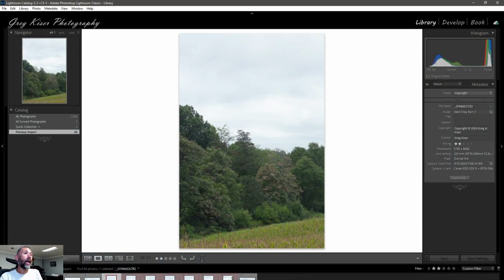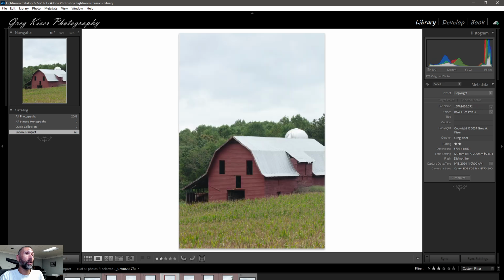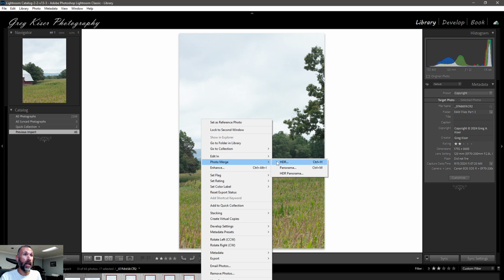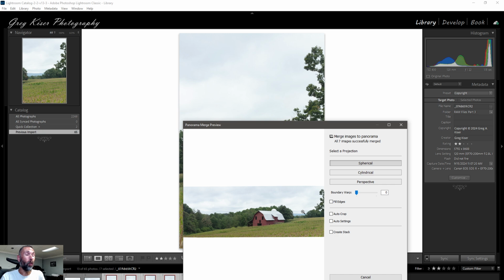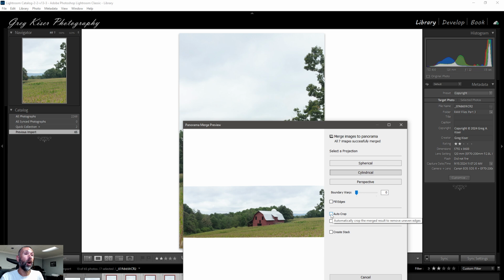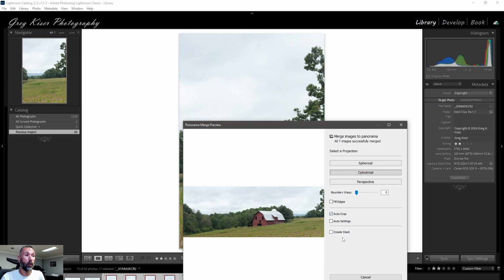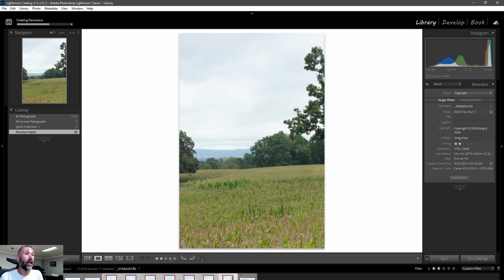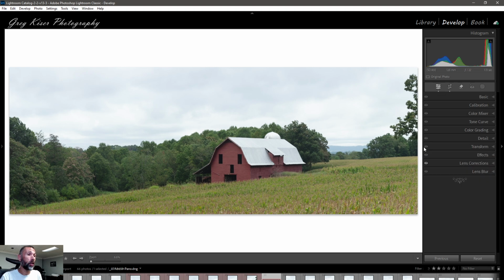Tuesday's Tips: How to Build a Panorama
This week, we will look at how to stitch several images into a panoramic scene.  It is easier than you think, and will allow you to create images that can be highly detailed in very large format.